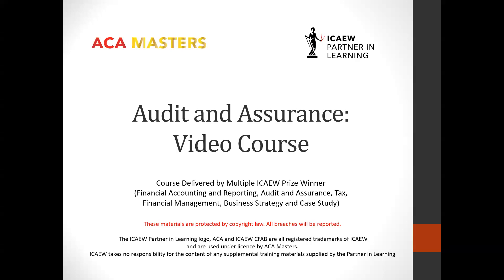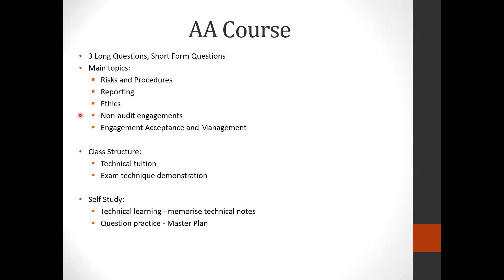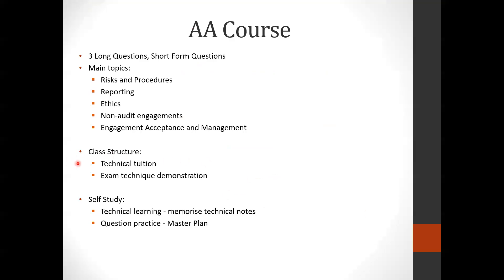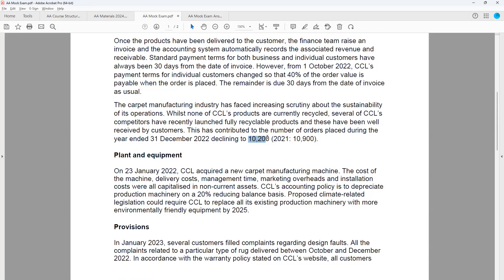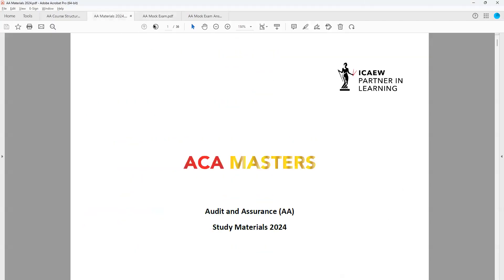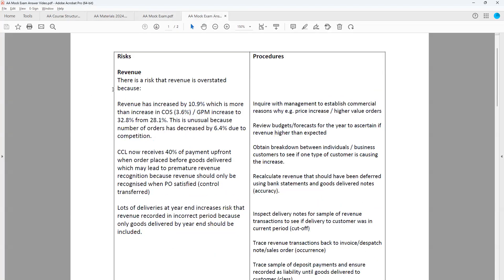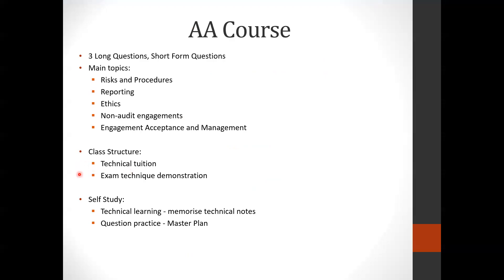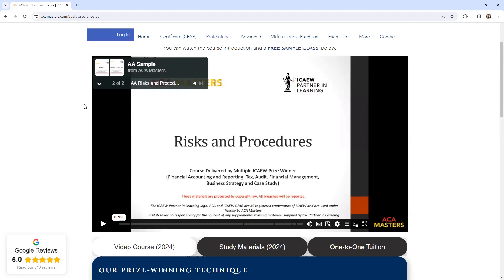ICAEW ACA Audit and Assurance (AA) Course Introduction (2024)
Full details for the course and a FREE sample class can be found